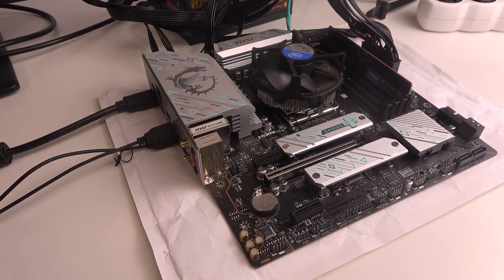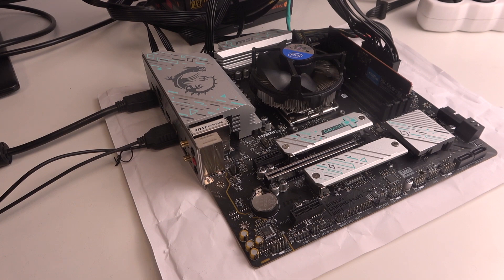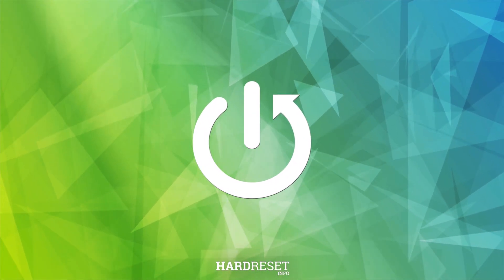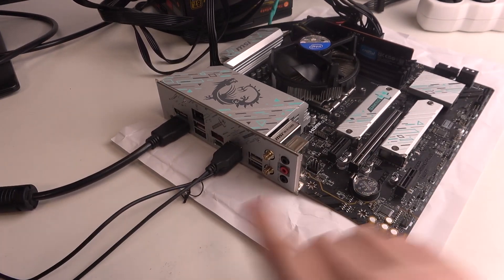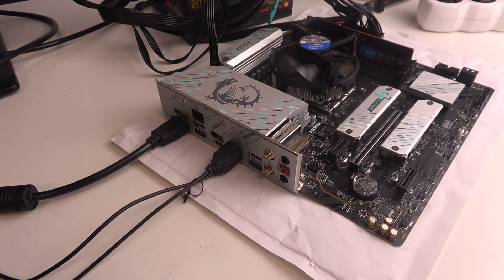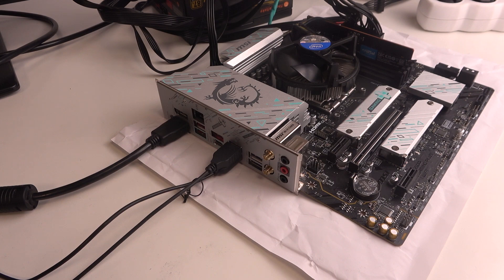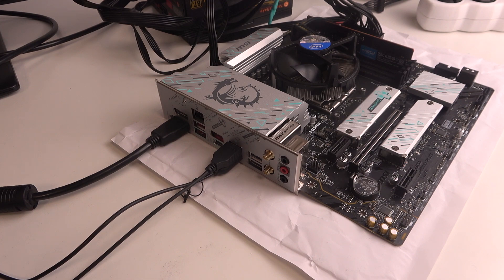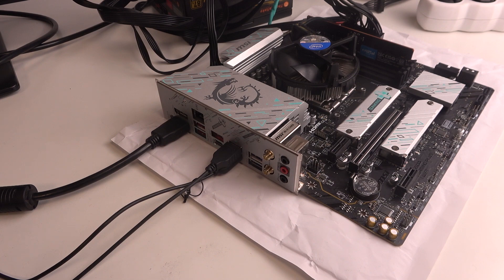How To Check For Wifi & Bluetooth Module ON MSI B650M Gaming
Learn how to check for the WiFi and Bluetooth module on the MSI B650M Gaming motherboard. This video provides a detailed, step-by-step guide to help you determine if your motherboard includes built-in WiFi and Bluetooth capabilities. Ideal for users looking to utilize wireless connectivity for their devices, our tutorial ensures you can quickly and easily verify the presence of these modules on your MSI B650M Gaming motherboard.

How to Check for WiFi Module on MSI B650M Gaming
How to Check for Bluetooth Module on MSI B650M Gaming
How to Verify WiFi Capabilities on MSI B650M Gaming
How to Verify Bluetooth Capabilities on MSI B650M Gaming
How to Identify WiFi Module on MSI B650M Gaming
How to Identify Bluetooth Module on MSI B650M Gaming
How to Find WiFi and Bluetooth Settings on MSI B650M Gaming